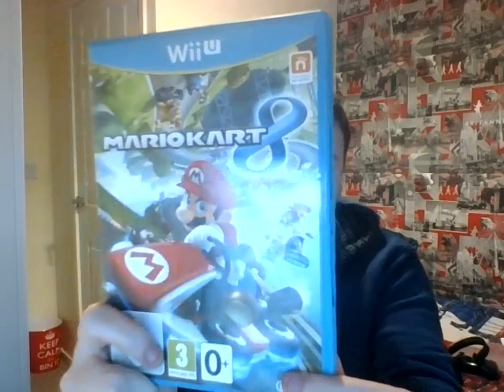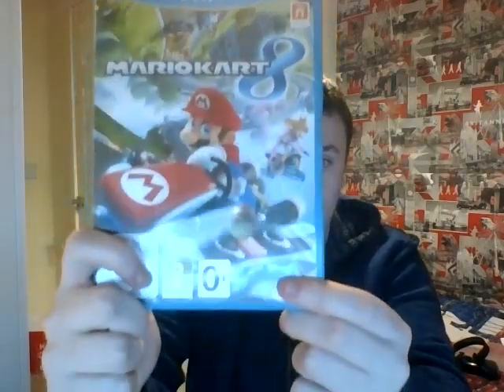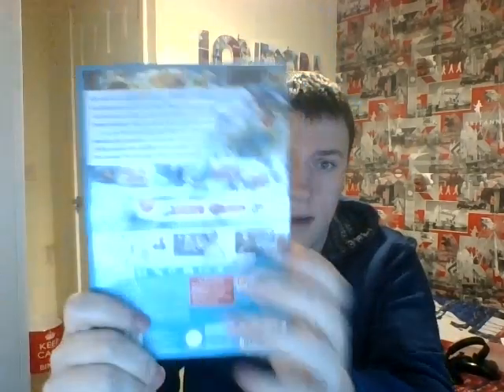My MARIO KART 8 REVIEW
Also HAVE A GREAT DAY :)